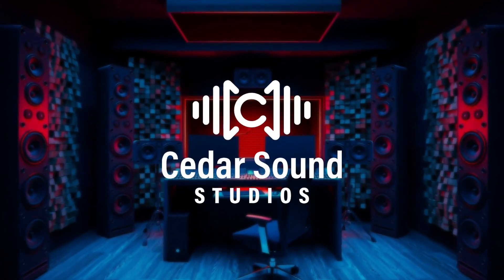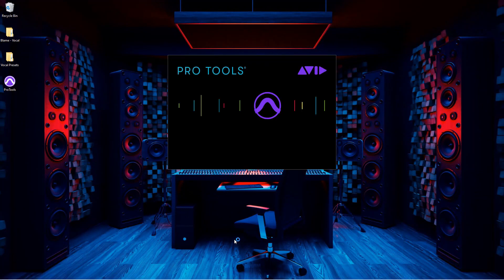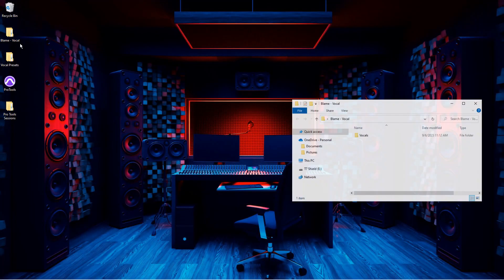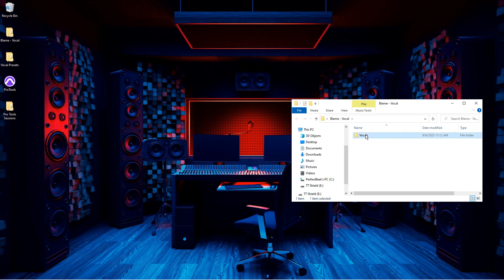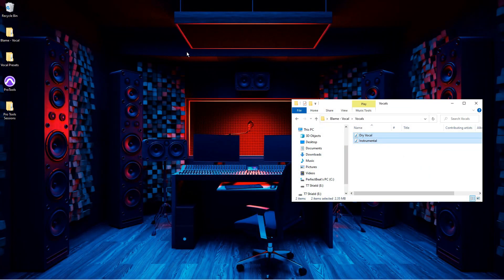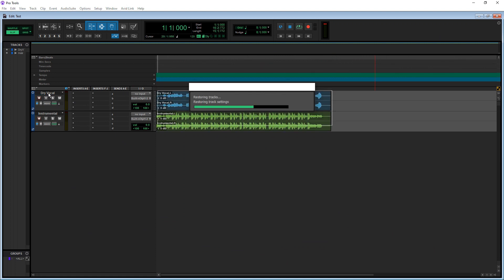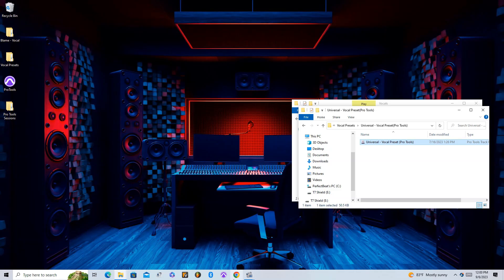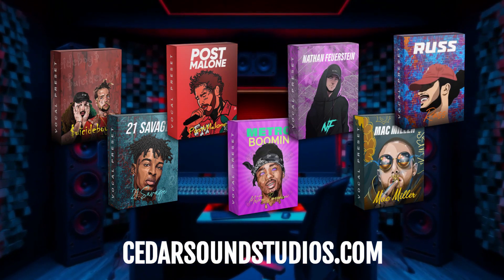How to Install a Vocal Preset in Pro Tools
Hey Everyone! In this video, we will be showing you how to install a vocal preset into Ableton Live.